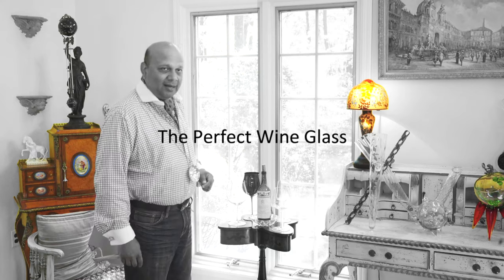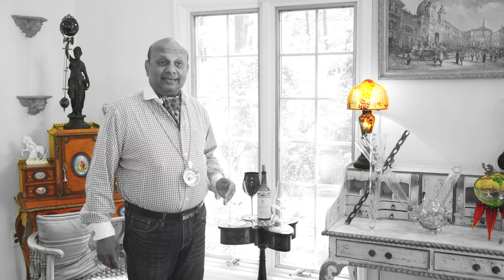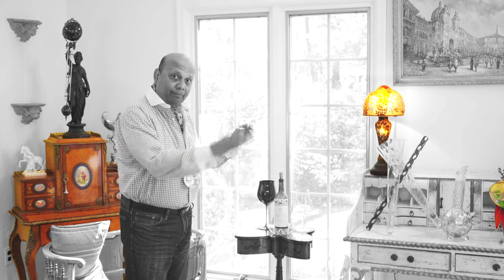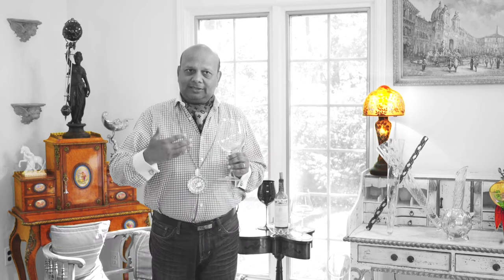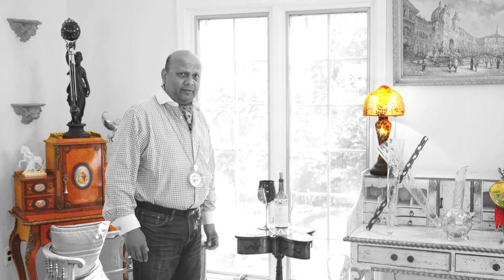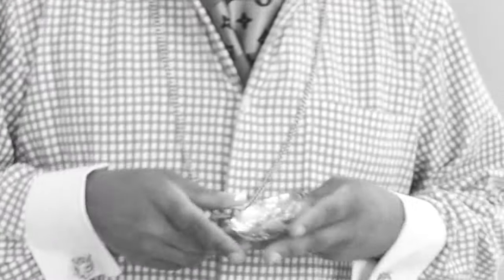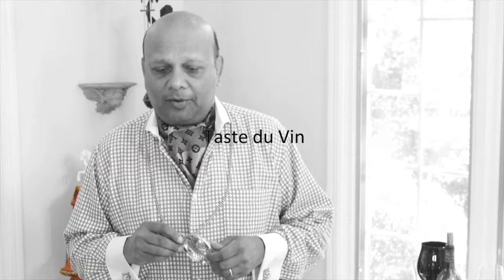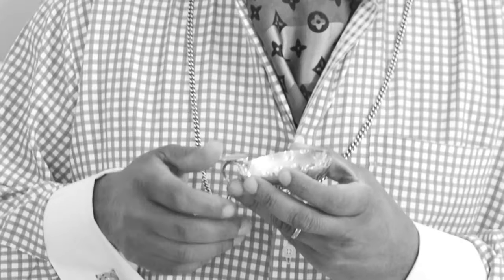The Perfect Wine Glass (feat. Ash Rajan, Master Sommelier)